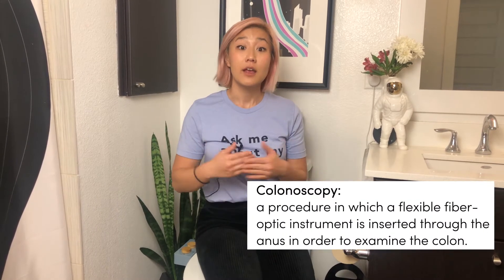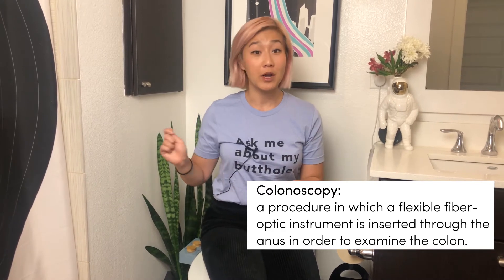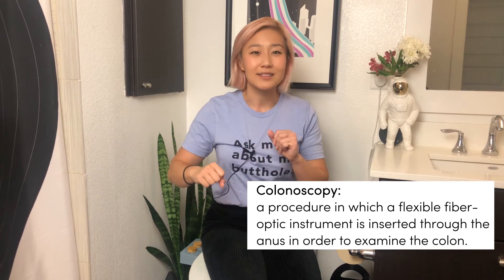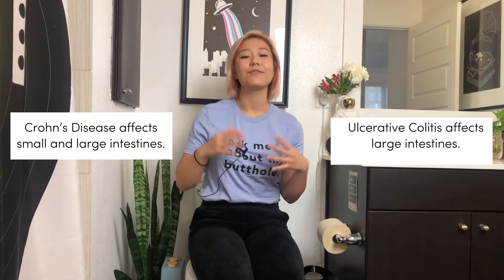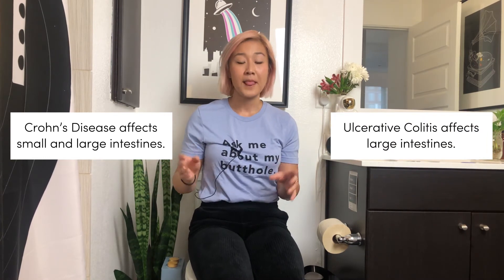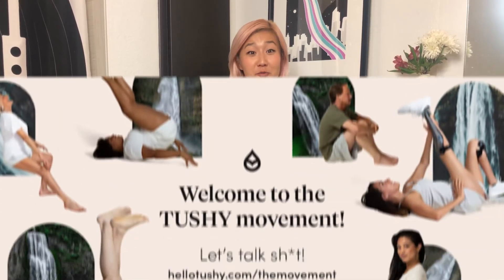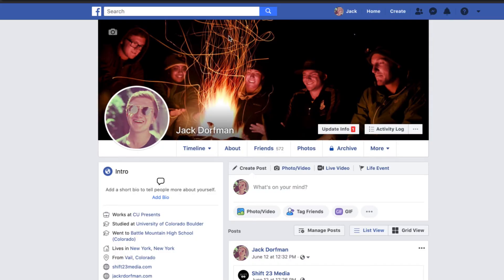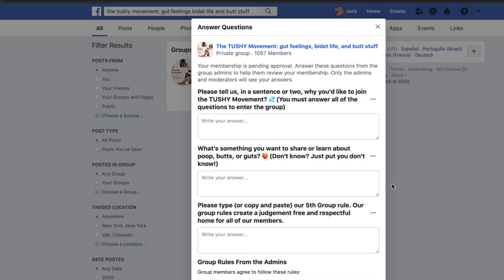IBD vs IBS: Irritable Bowel Syndrome & Disease Explained (Causes, Symptoms & Treatments)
Irritable Bowel Syndrome (IBS) and Inflammatory Bowel Disease (IBD) are often confused as they share the same first two words of their name. What's the difference between IBS and IBD? In this video, we go over the main differences in symptoms, causes, and treatment.